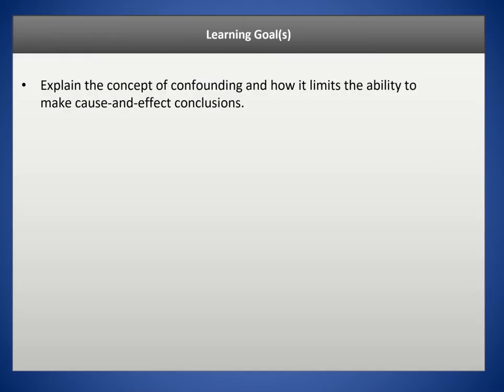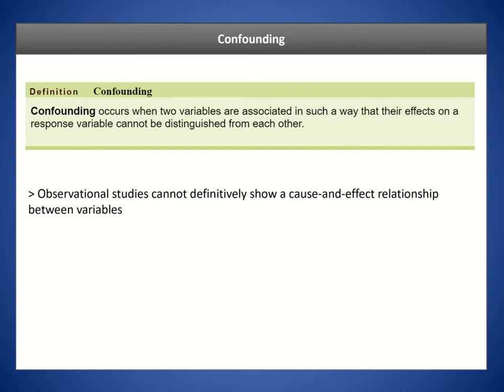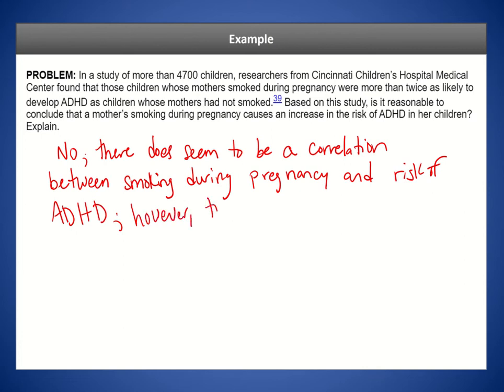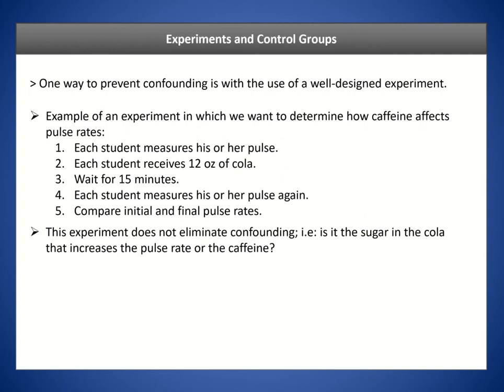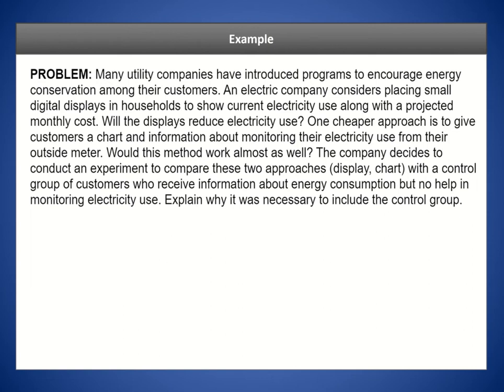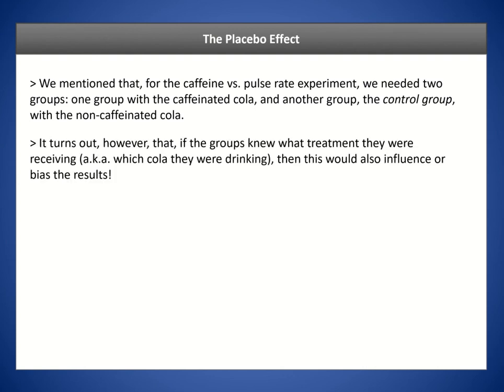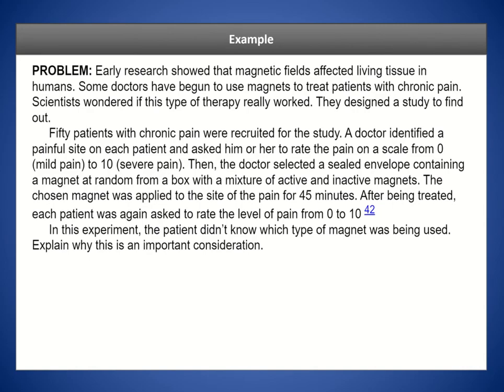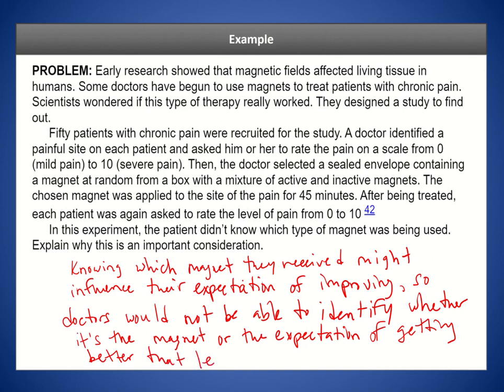Probability & Statistics Lesson 3.3: Observational Studies and Experiments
In this lesson, we discuss the idea of confounding and how to reduce it by employing a well-designed experiment. We discuss how to use comparison in experiments and how to reduce the placebo effect.